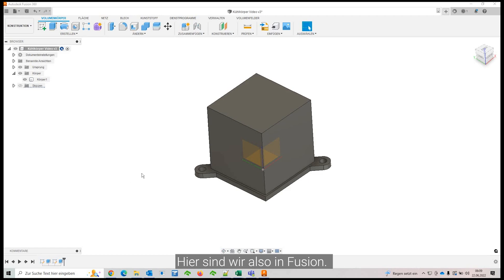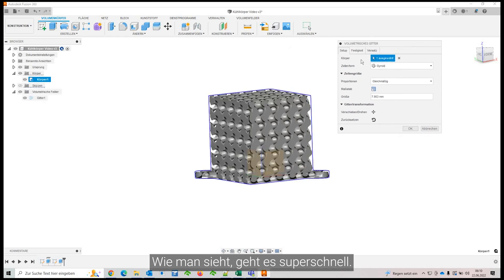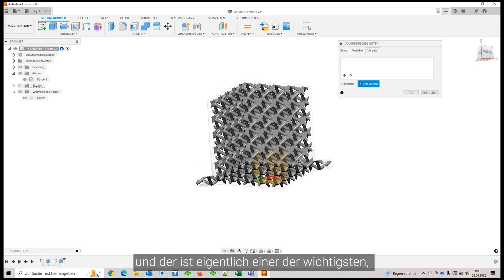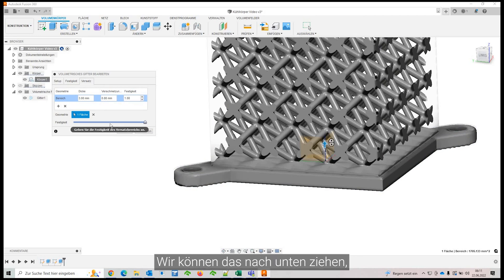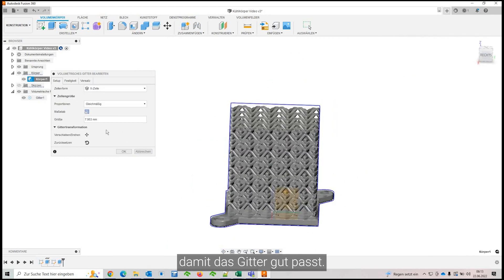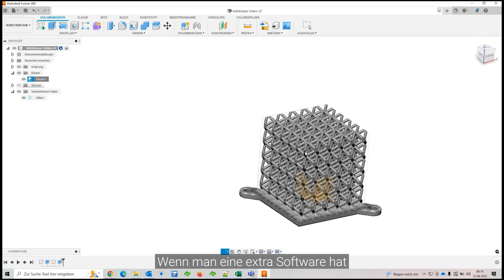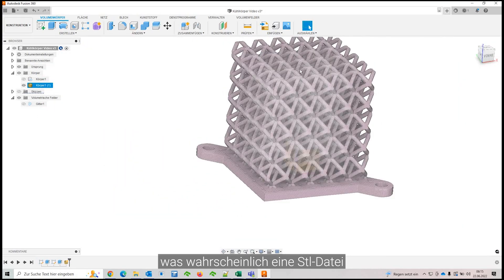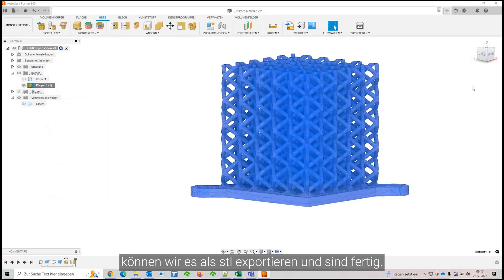AMCademy Quick Tips #56: Lattice structures with Autodesk Fusion360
The last episode introduced you to lattice structures in metal 3d printing. But how do you integrate them? This video shows you how to easily integrate lattices using Autodesk Fusion360.